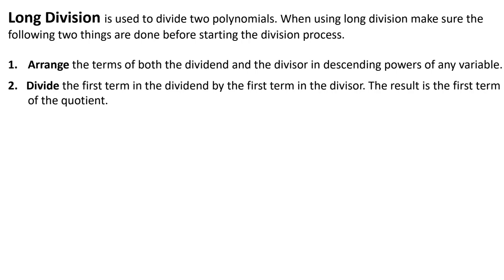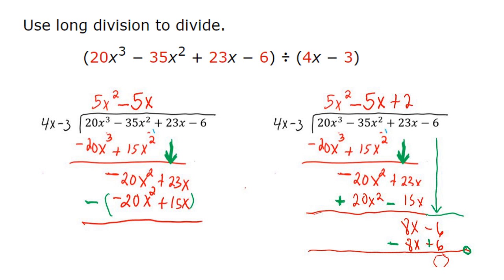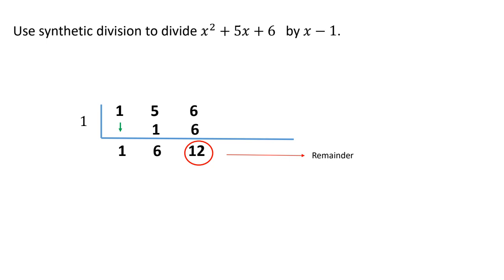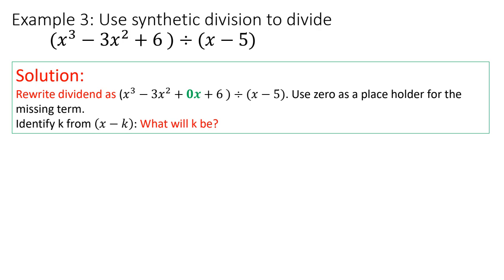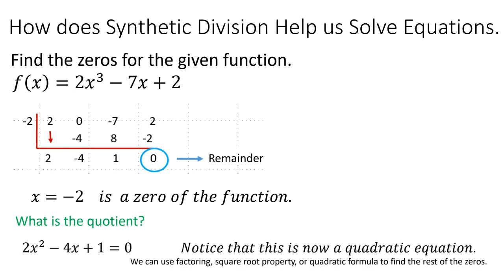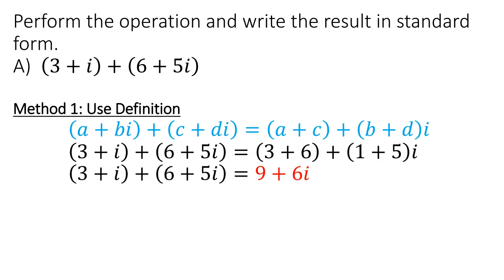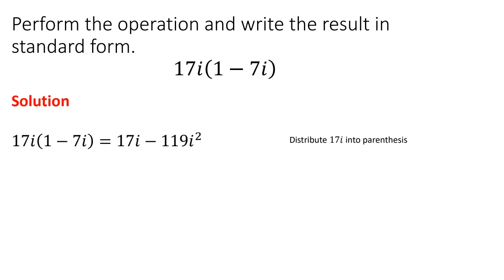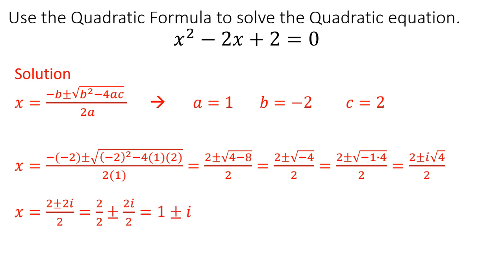Spring 2024 Happy Math Hour Math 1314 Synthetic Division and Complex Numbers